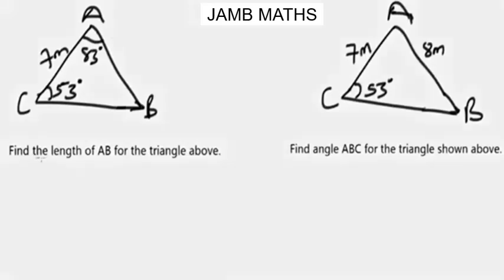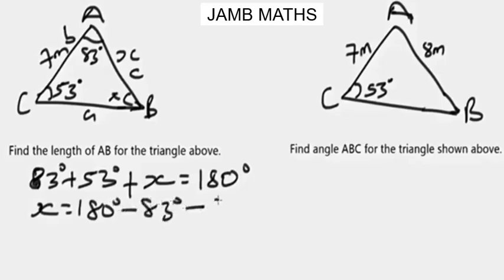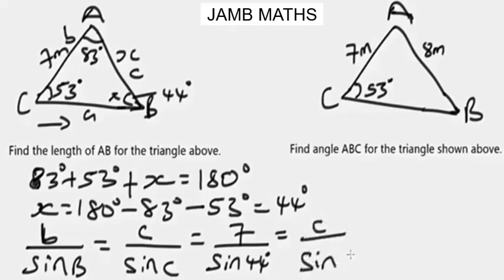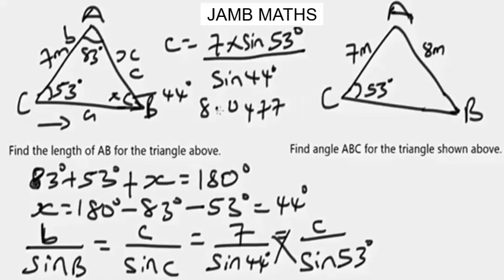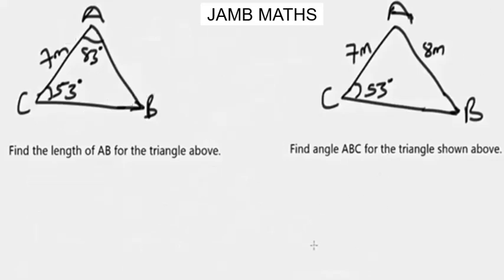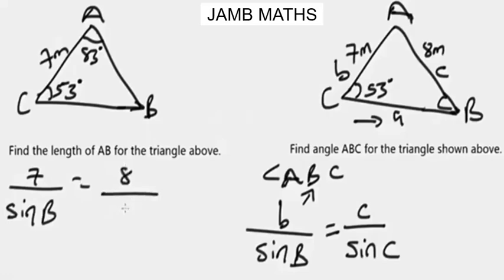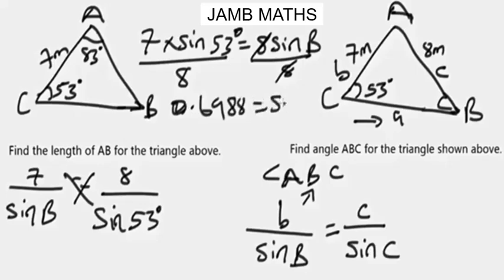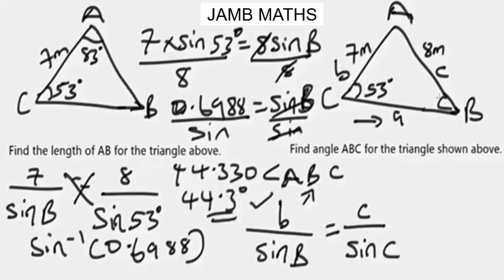JAMB Maths Online Tutorial 2026 Likely Questions On Sine Rule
JAMB Mathematics Online Tutorial Likely Questions And Answers On Sine Rule

Sine Rule is one of the basic problems in JAMB Mathematics

In this JAMB maths tutorial video, I explained the idea behind sine rule

This video is a definite guide to understanding the science behind sine rule in JAMB maths with practice examples, problems and solutions.

eaglesclass academy